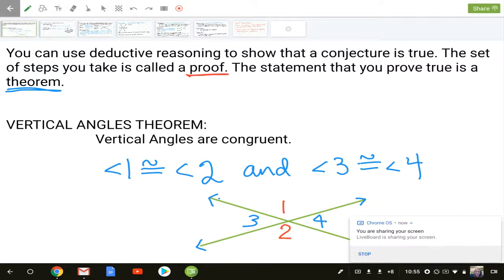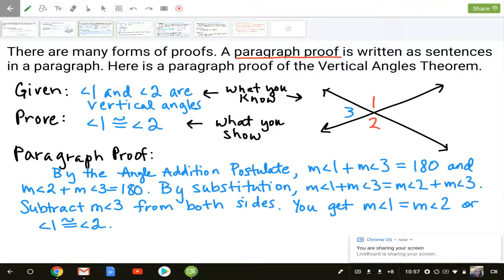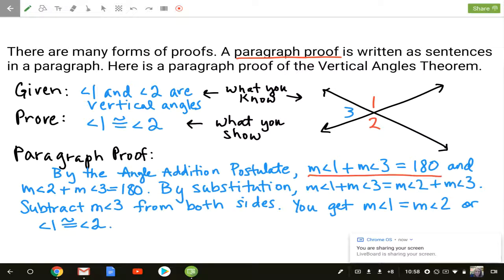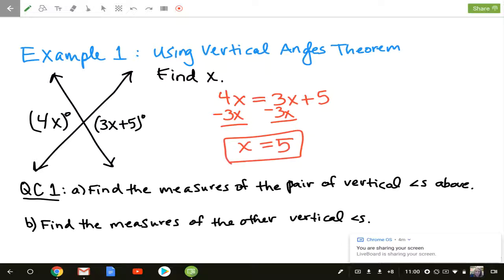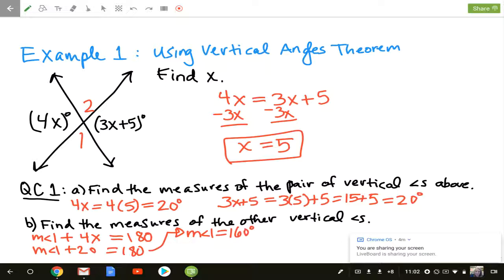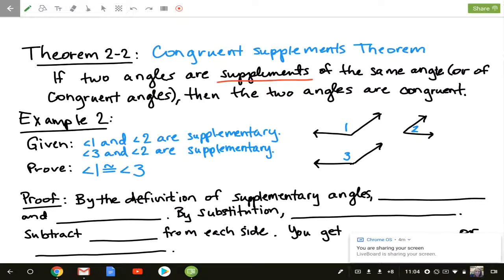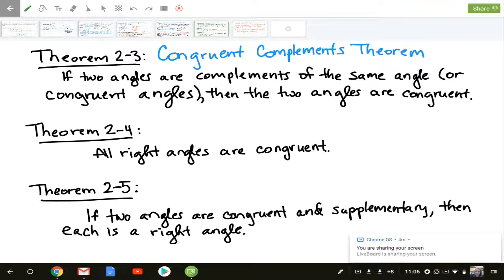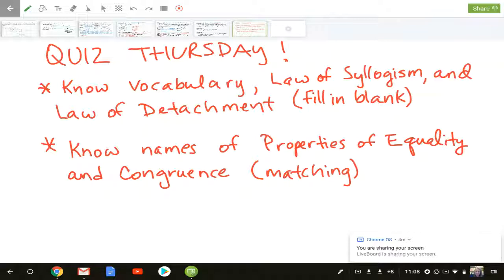Geometry Section 2-5